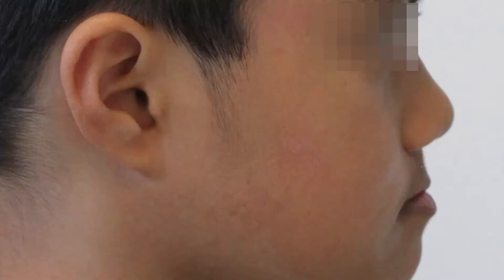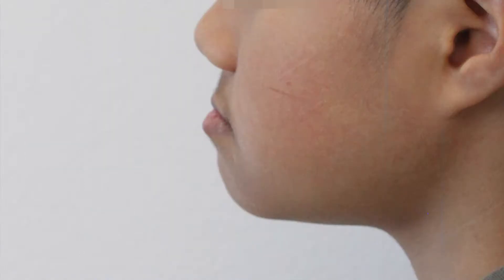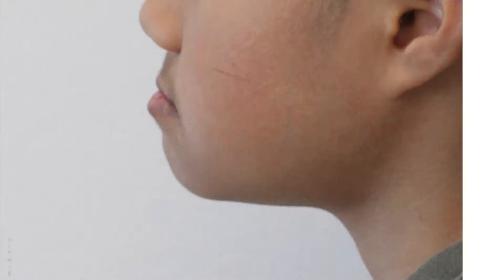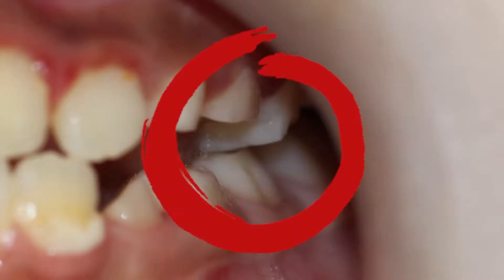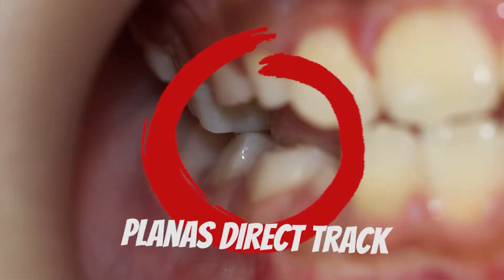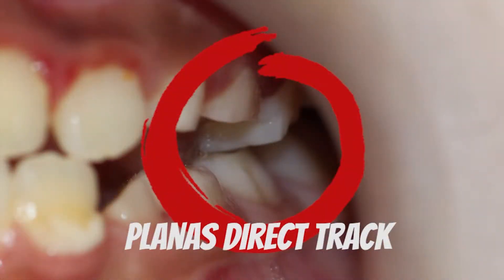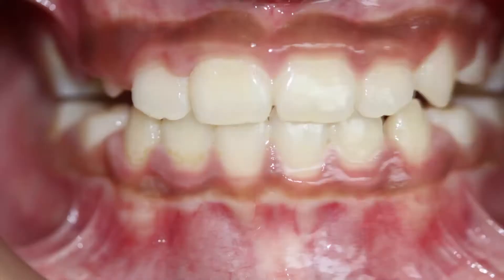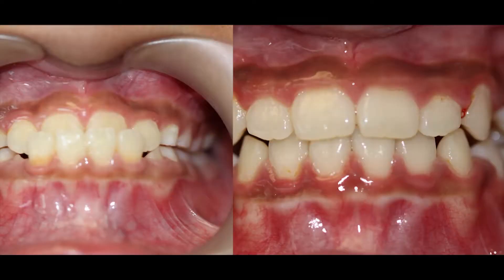Correcting Cooked Teeth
Watch in this one minute video how was intercepted an anterior cross bite in just four months!
Treatment was active from May to August 2010, correcting the sagittal and vertical relationship in four months. Then a year follow up showed stability of the achievements, as well as craniofacial growth and development continuing with in normal limits.